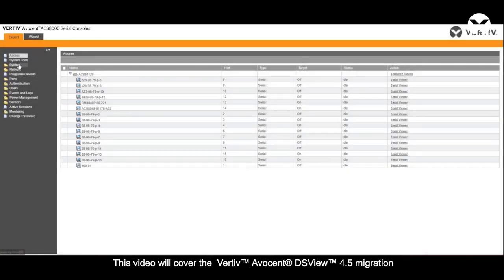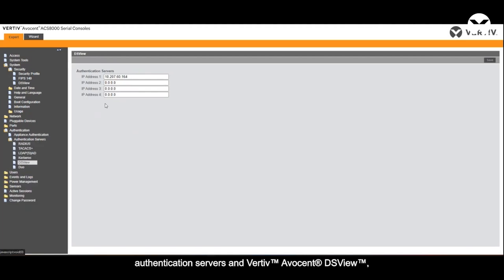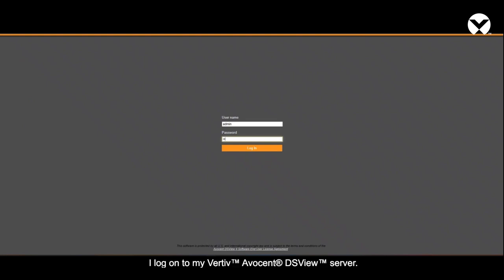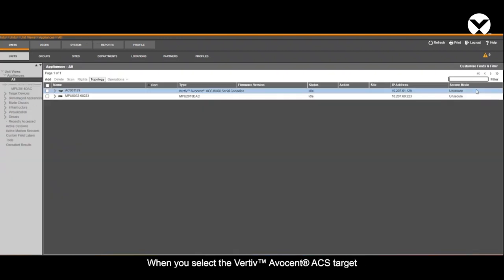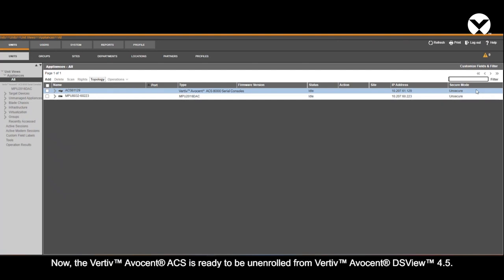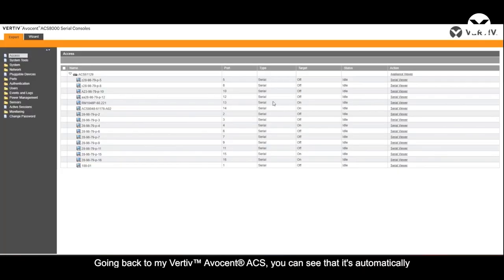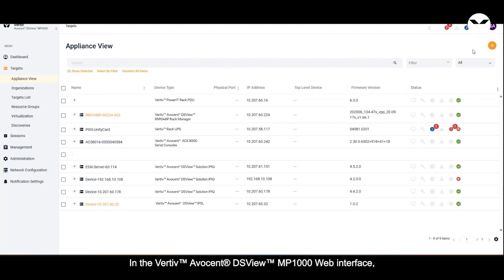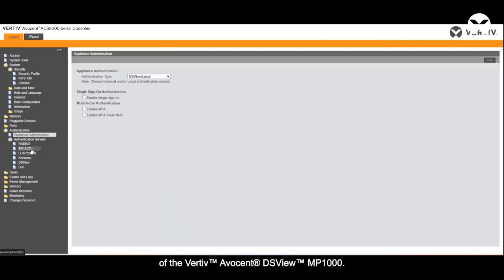Migration from Vertiv™ Avocent® DSView™ 4.5 to Vertiv™ Avocent® DSView™ MP1000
In this step-by-step tutorial, we demonstrate how to migrate your Vertiv™ Avocent® ACS appliance from Vertiv™ Avocent® DSView™ 4.5 to the Vertiv™ Avocent® DSView™ MP1000 platform. This video walks you through every stage of the migration process, from verifying Vertiv™ Avocent® ACS settings to successfully enrolling your appliance in the new management platform.

What you’ll learn in this video:
1. How to verify Vertiv™ Avocent®ACS appliance management under Vertiv™ Avocent®DSView™ 4.5.
2. Checking and saving Vertiv™ Avocent®ACS configuration before migration.
3. Using the Vertiv™ Avocent®DSView™ 4.5 interface to interact with the Vertiv™ Avocent®ACS appliance.
4. Preparing theVertiv™ Avocent® ACS for unenrollment, including verifying unsecure mode.
5. Customizing the Vertiv™ Avocent®DSView™ 4.5 interface fields and filters.
6. Unenrolling the Vertiv™ Avocent®ACS from Vertiv™ Avocent® DSView™ 4.5 safely.
7. Enrolling the ACS appliance into the Vertiv™ Avocent® DSView™ MP1000  platform.
8. Confirming successful discovery and management of the Vertiv™ Avocent®ACS on the new platform.

This tutorial is essential for IT and data center professionals looking to modernize their digital infrastructure while maintaining seamless control of critical devices.

Vertiv network device management
digital infrastructure management